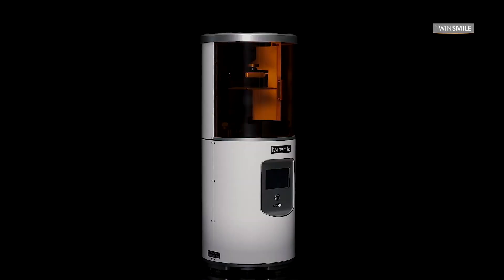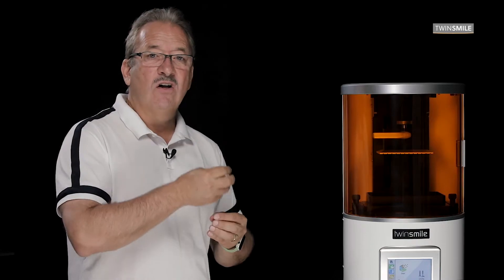Features of The TwinSmile Vittro 100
We would like to introduce this amazing new 3-D printer for dental purpose. The Vittro 100 has been designed specifically for the use in dental laboratories and dental offices. Swiss dental technicians in conjunction with Korean scientists developed this very accurate and reliable printer. Let’s have an in-depth view on all the features of the Vittro 100;